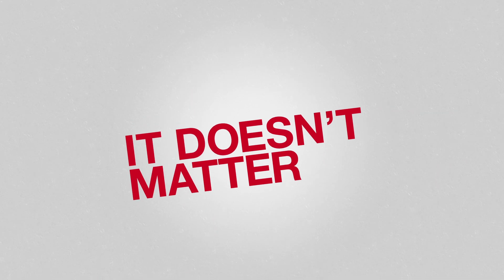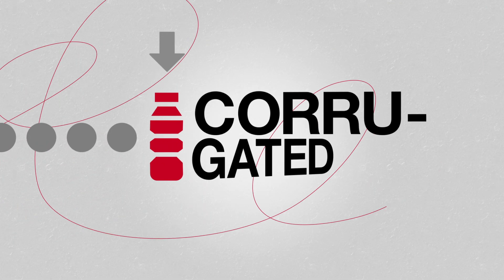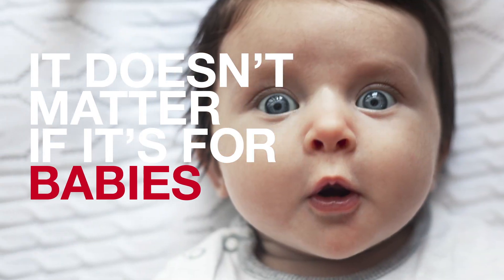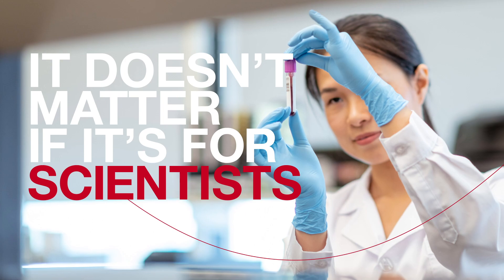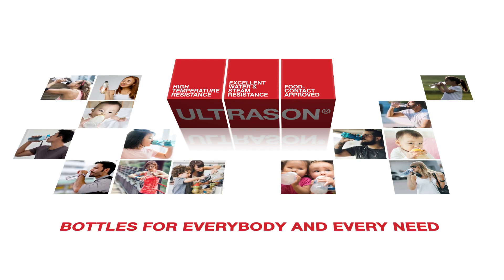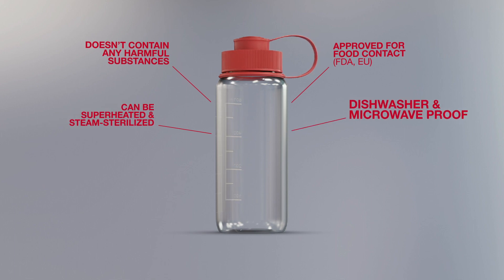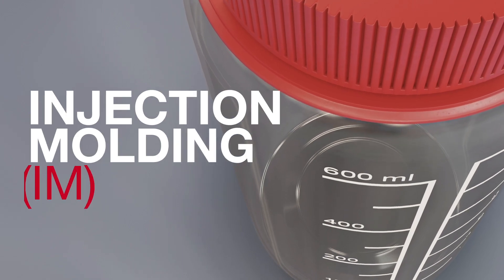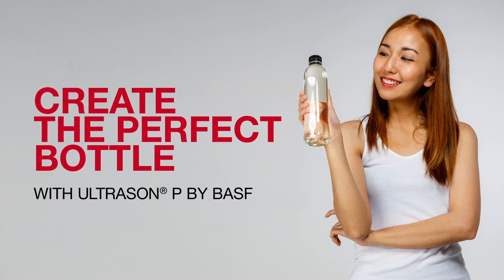Everyone deserves their perfect bottle – made of Ultrason® P (PPSU) by BASF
With Ultrason® P you can create the perfect bottle - for every need. The BASF polyphenylsulfone (PPSU) is a safe, high-performance plastic material for bottles that can be manufactured in all state-of-the-art production methods. It can be used to produce bottles for adults but also for babies as it contains no harmful substances, is approved for food contact and has outstanding strength, chemical resistance and long-term high-temperature stability. Bottles made from the transparent, slightly honey-colored BASF polyphenylsulphone can easily withstand sterilization. These properties ensure that especially baby bottles made of Ultrason® P are safe to use, while being lightweight and shatter-proof. They can be used over a long period of time without any loss of their mechanical and optical qualities.